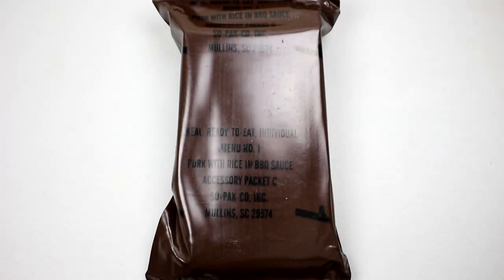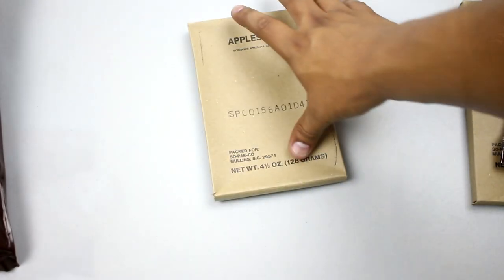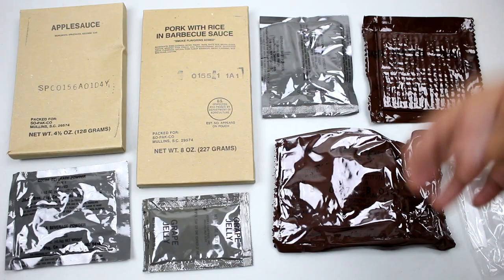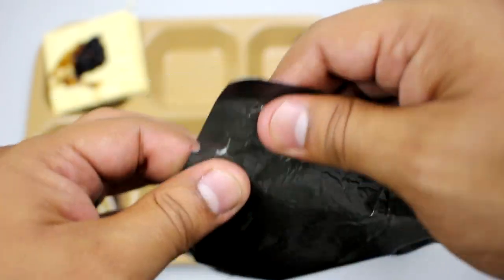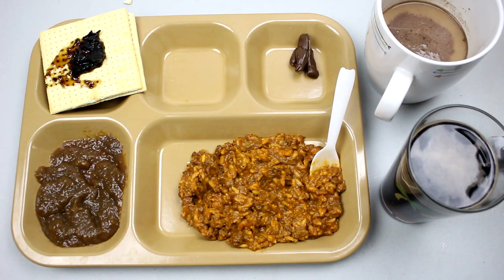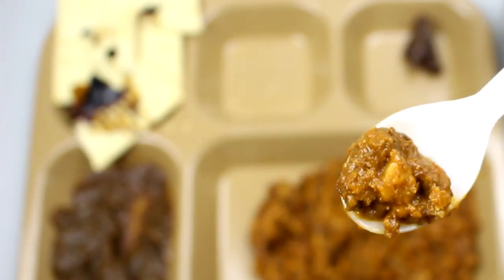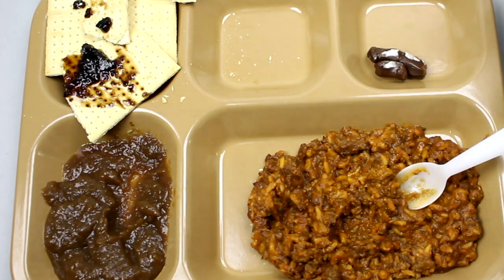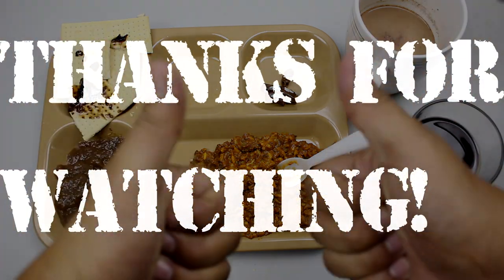(ASMR) | 1990 PORK WITH RICE IN BBQ SAUCE, MENU #1 - HD 1080P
Sorry, I've been missing for a few days, but I'm back! Had to move and I've been sick... Which you might find in this video something a bit different because of that. Please sit back and enjoy!